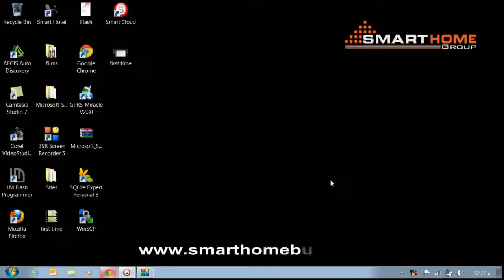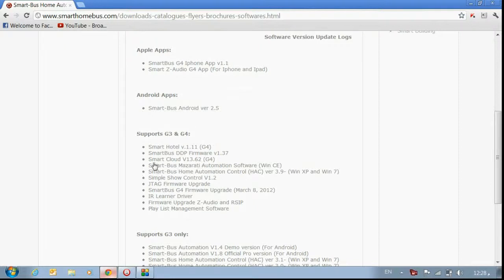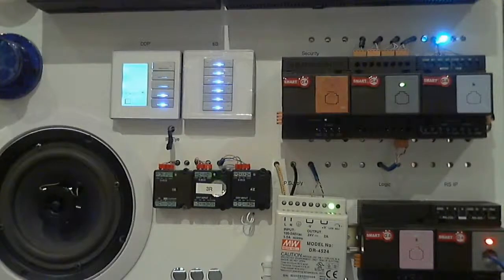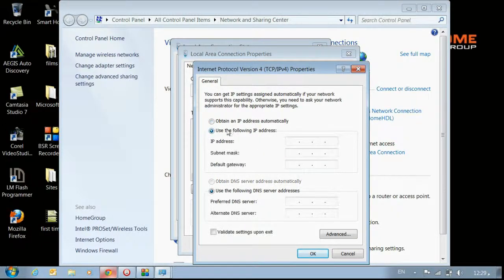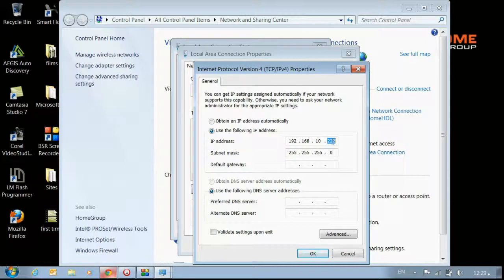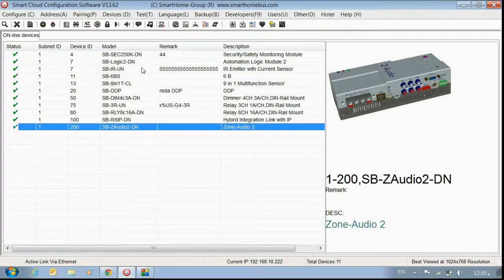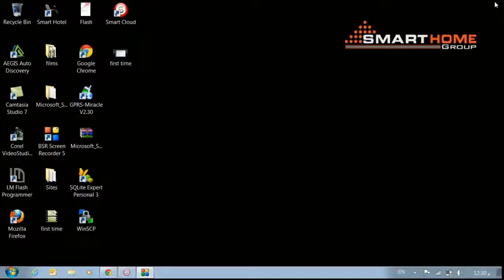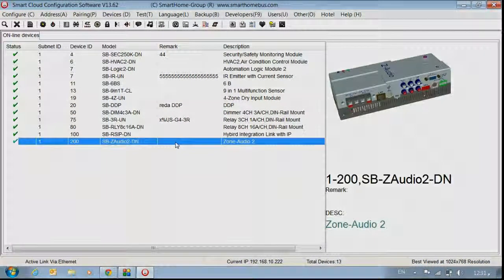(1) Initial Configuration between your PC and Smart BUS G4 Modules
This training is all about demonstrating how to configure your PC and Smart BUS G4 Modules.By this video you can make sure about your connection and how to check your S-bus modules especially when its first time for you dealing with smart home G4, From where you can download smart cloud software.